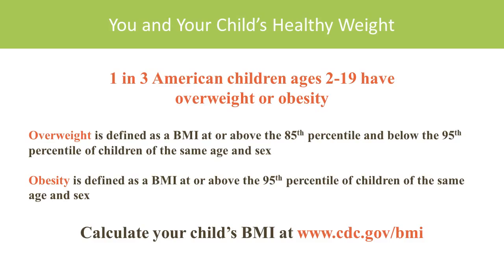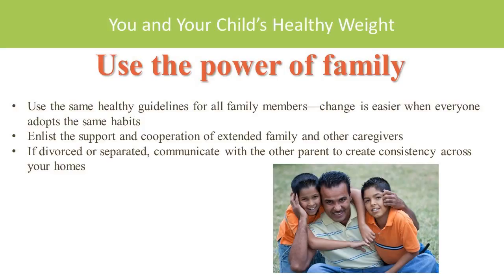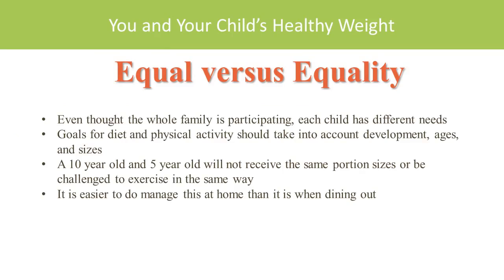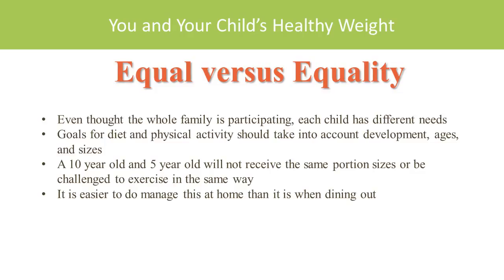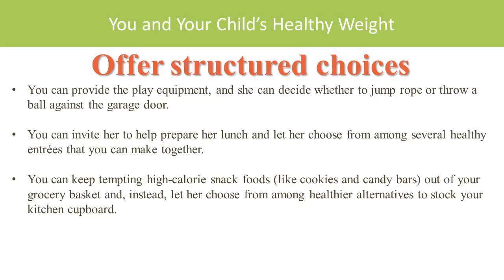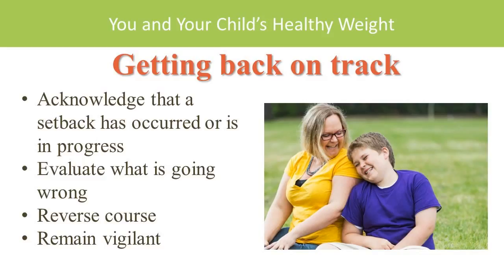You and Your Child's Healthy Weight | American Academy of Pediatrics (AAP)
AAP Webinar: You and Your Child's Healthy Weight